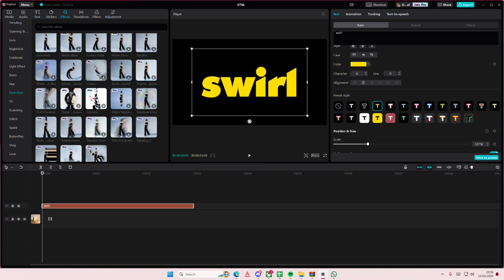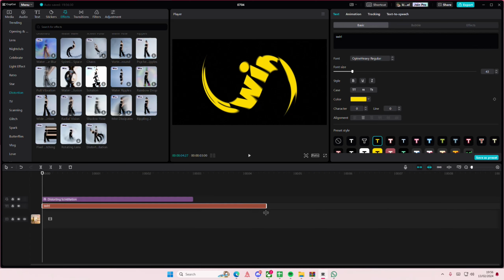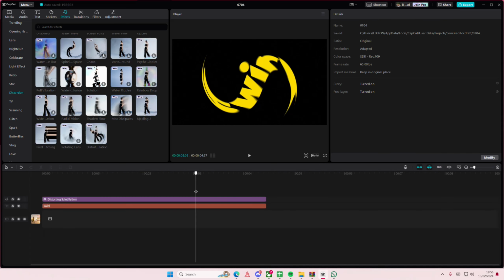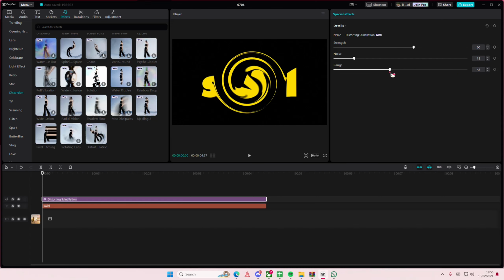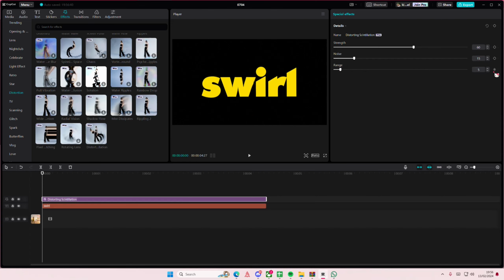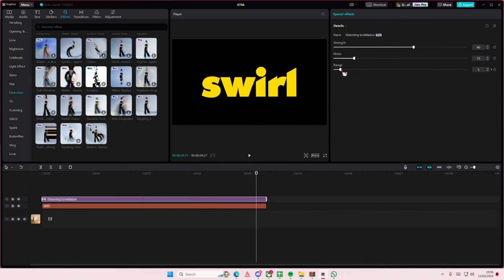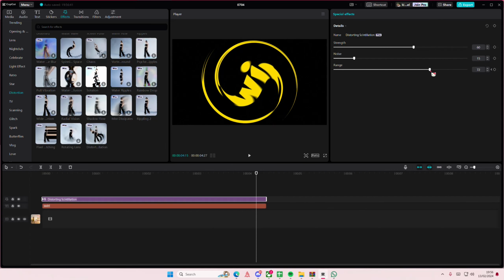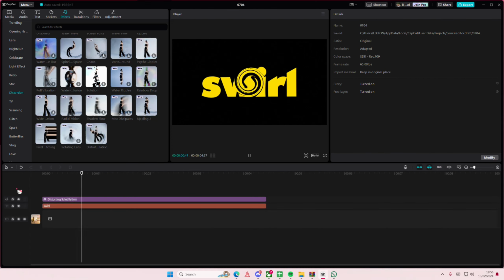[NEW UPDATE] How to Simply Create Swirl Text Effect on CapCut Desktop? Text Effect on CapCut!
Create this swirl text effect on CapCut PC by watching this tutorial.